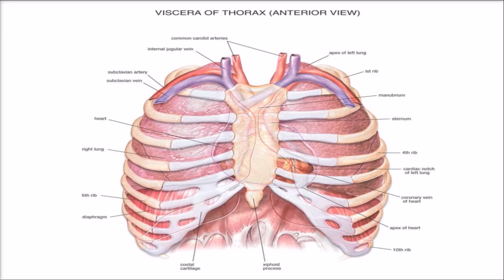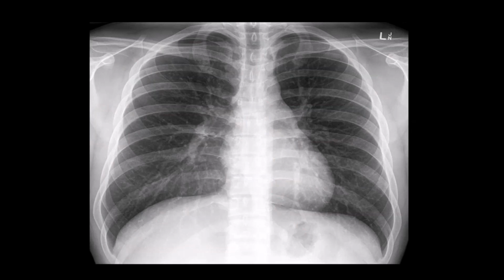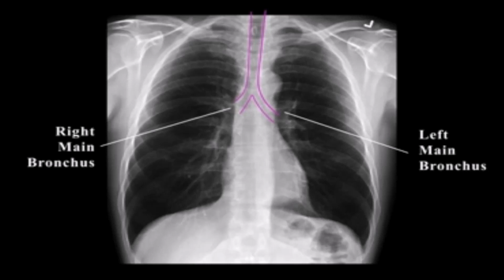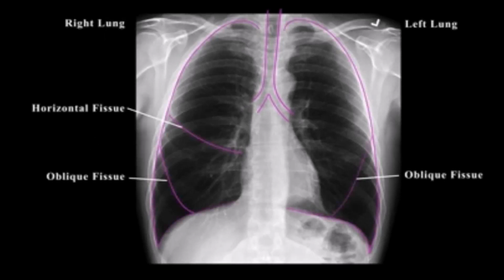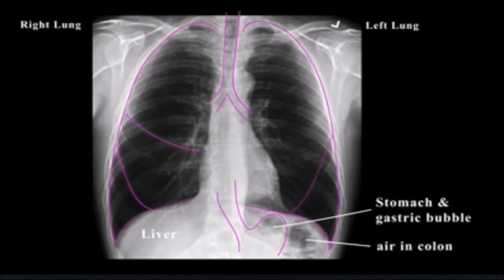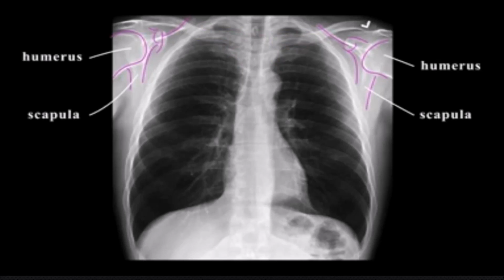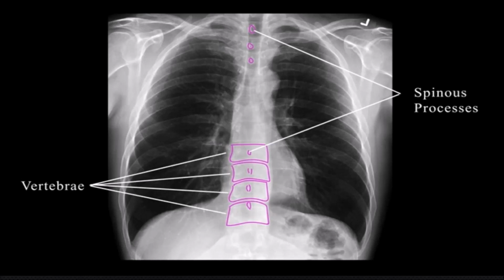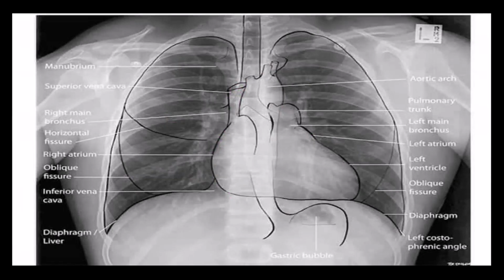How to read Chest X-Ray? (Part 1)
This video is an attempt to give the reader guidance how to read a chest X-ray and below are two methods. There is no perfect way to read an x-ray. However, the important message I would like to give is, to adopt one or the other approach, and to use the chosen approach consistently.